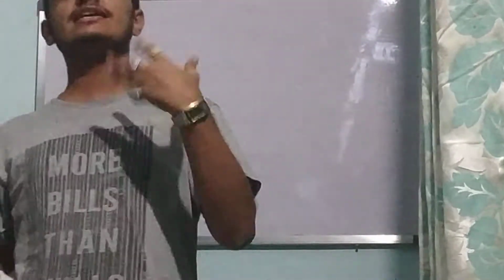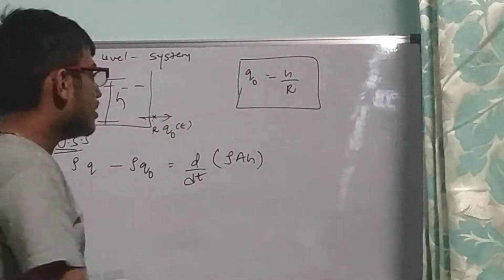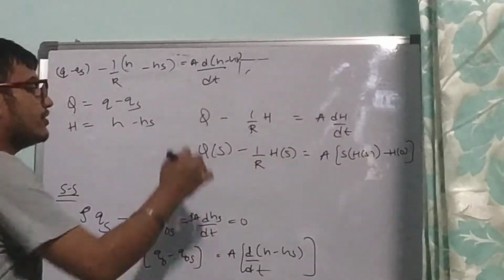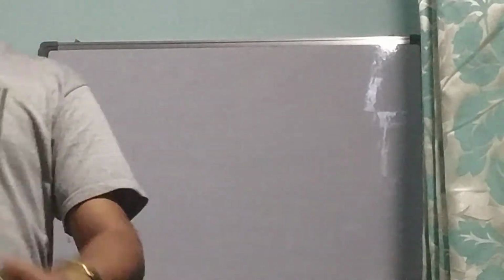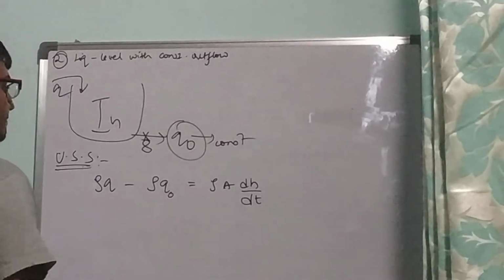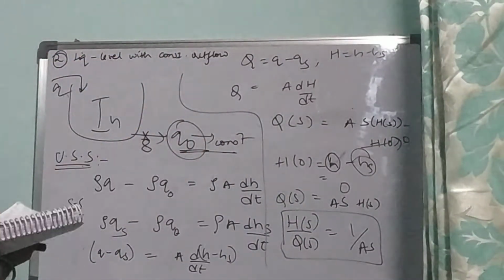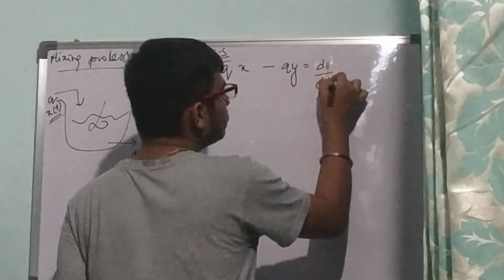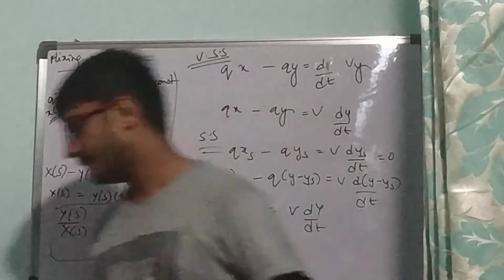Pdc unit1(physical examples of 1st order systems)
Examples of 1st order systems